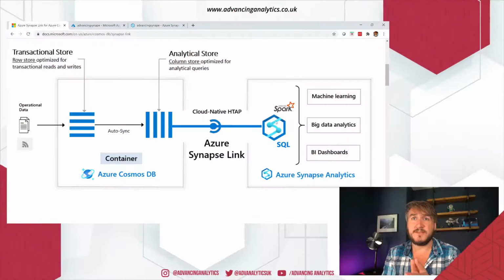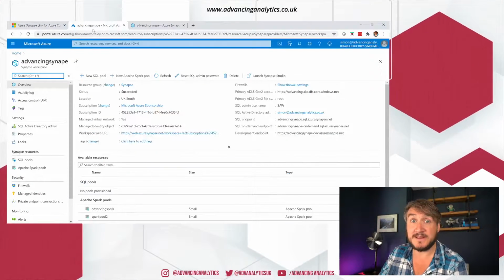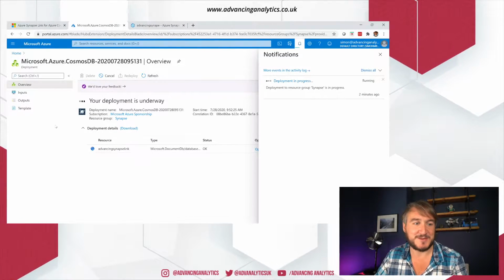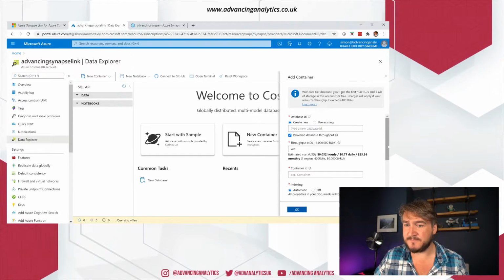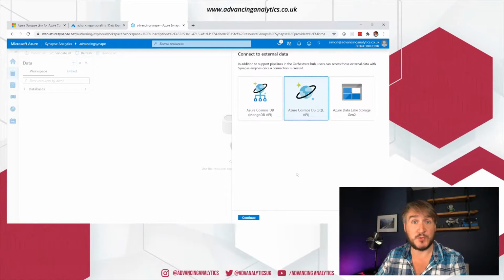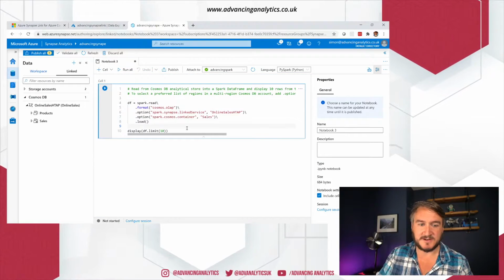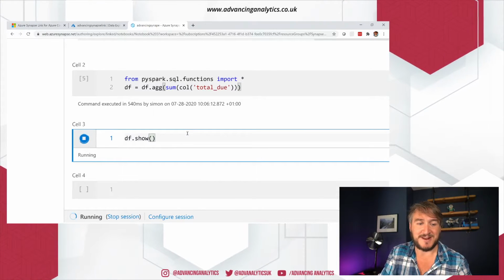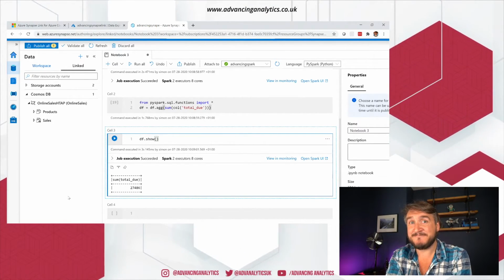Advancing Synapse - Getting Started with HTAP & Azure Synapse Link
Building secure, reliable data extraction is hard, and harder still if your users need (or think they need) near real-time data. Azure Synapse Link is a new integration between CosmosDB and Azure Synapse Analytics that creates a high-powered intermediary Analytical Store, presenting your OLTP data for immediate OLAP querying! Simon runs through the process of setting it up in this new video.